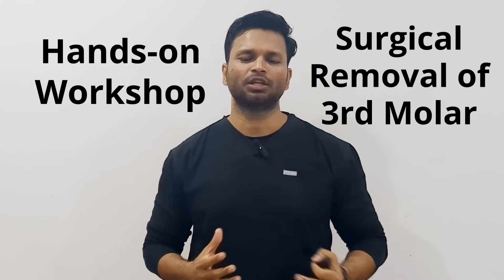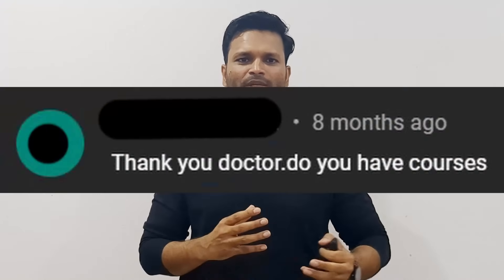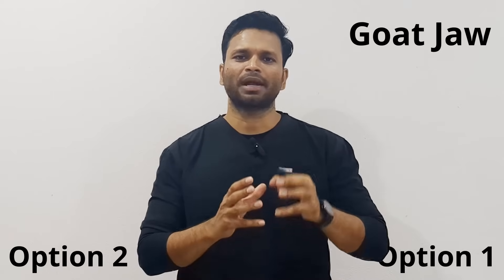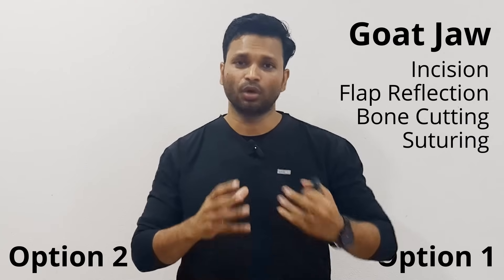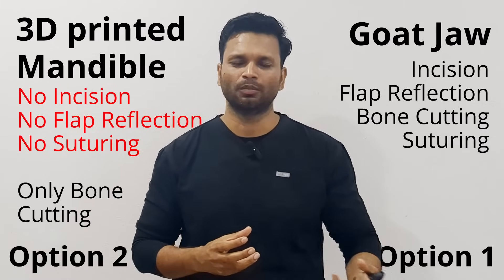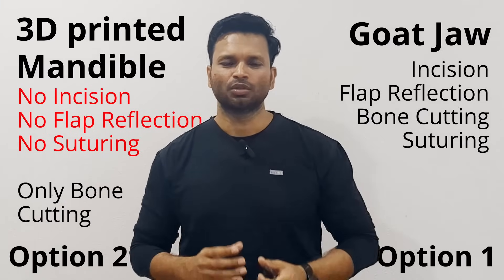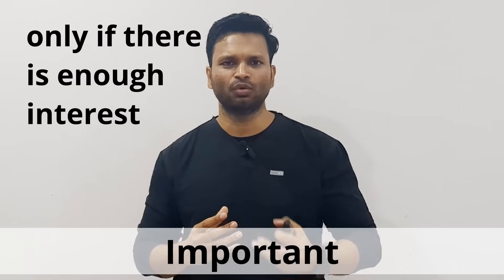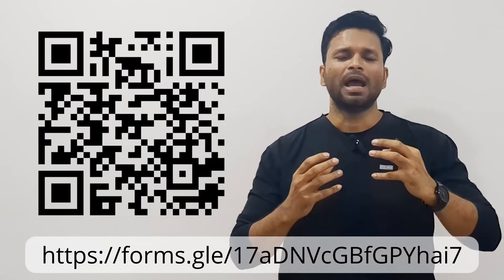Third Molar Surgery Workshop - Call for Interest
🔥 Hands-On Third Molar Surgery Workshop – Register Your Interest Now!

📌 About This Workshop:
After hundreds of requests, I’m seriously considering hosting a 2-Day Advanced Surgical Workshop on mandibular third molar removal—but it only happens if enough of you show interest!

✅ For Who? NOT beginners—you should already be comfortable with basic extractions.
✅ What’s Covered?

    Day 1: Lectures + Hands-On (choose: goat jaw for realistic tissue feel or *3D-printed mandible* for basic bone cutting).

    Day 2: Live Surgery Demo + optional patient hands-on (for qualified participants).
    📍 Possible Venues: Ahmedabad, Delhi, or Udaipur (you decide!).

⚠️ Important: This video is NOT a confirmation—the workshop will proceed only if the Google Form gets enough responses.

📢 Spread the word! Tag colleagues who’d love this workshop. Let’s make it happen together!